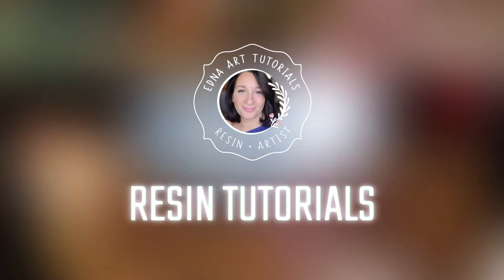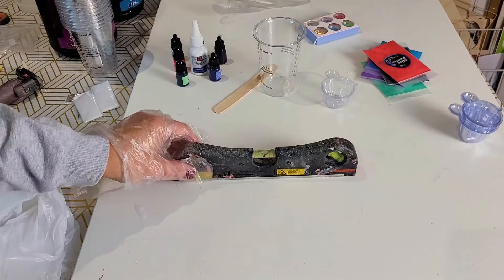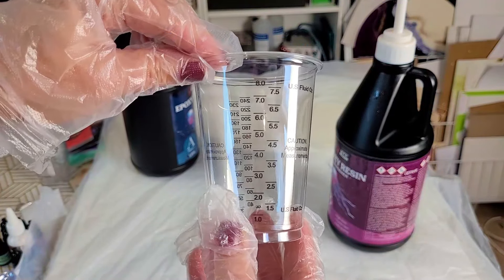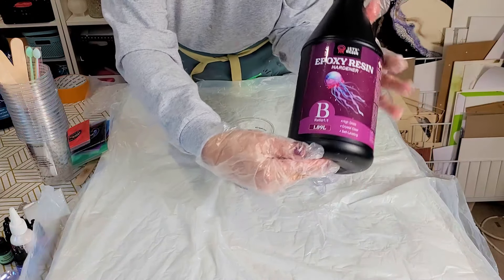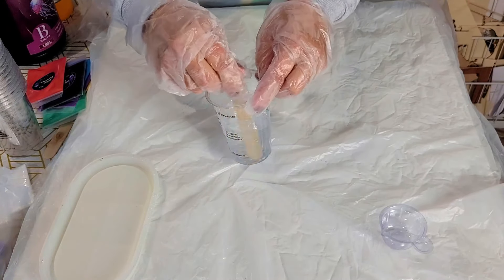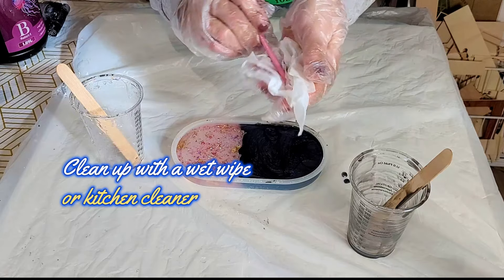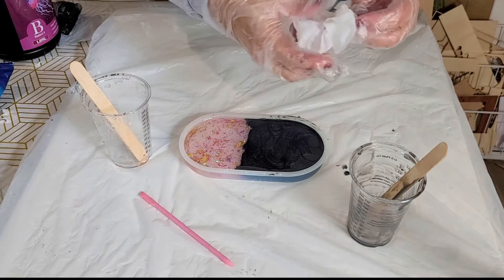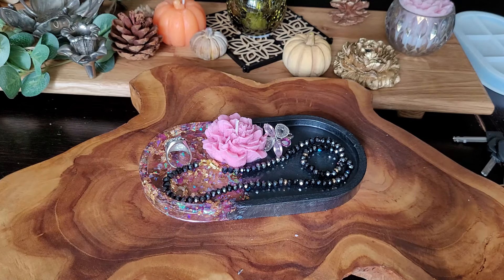Beginner-Friendly step-by-step for creating with Epoxy Resin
This step-by-step video tutorial is perfect for beginners who want to dive into resin art.

I’m going to make it simple and guide you through the process of creating a beautiful, beginner-friendly jeweled-colored resin dish. I’ll show you all the essential techniques, my tips and tricks to achieve a flawless result. Enjoy the tutorial, any questions, please leave them in the comments and I’ll do my best to answer them 😊